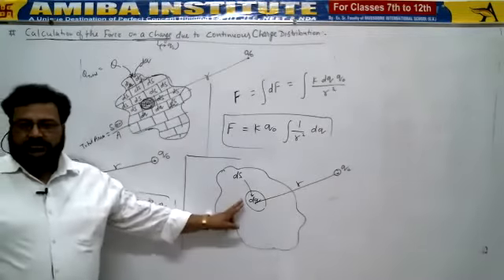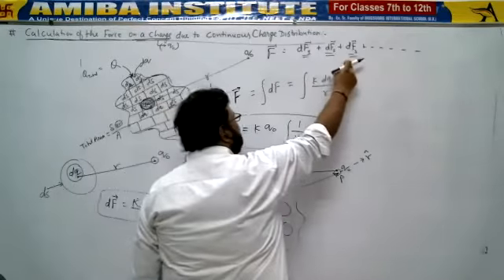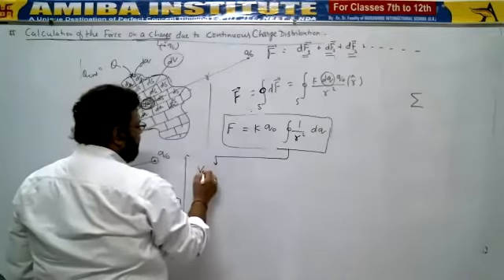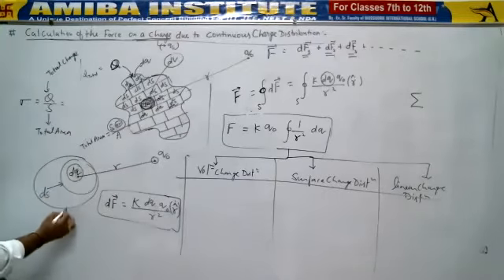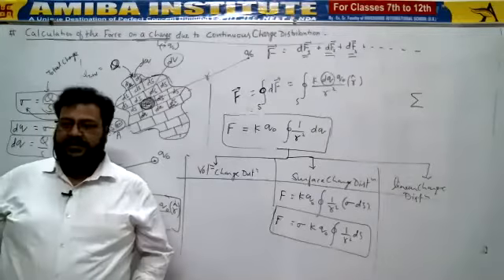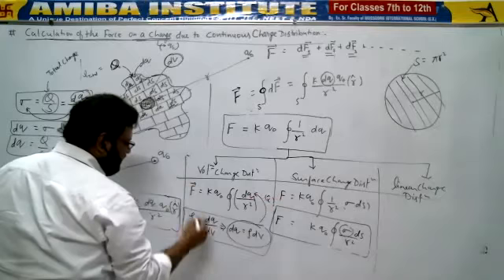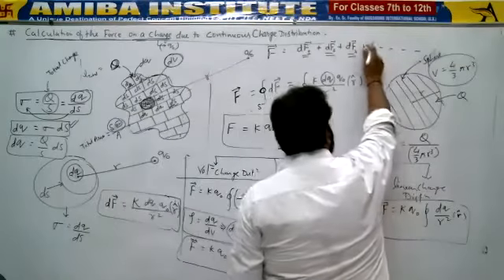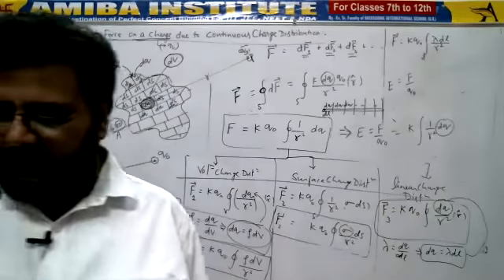Class 12/Chapter1/Part 17/Electrostatics/Force on a charge due to continuous charge distribution